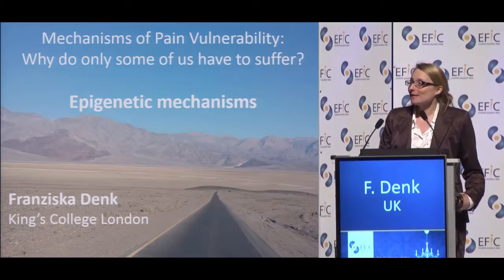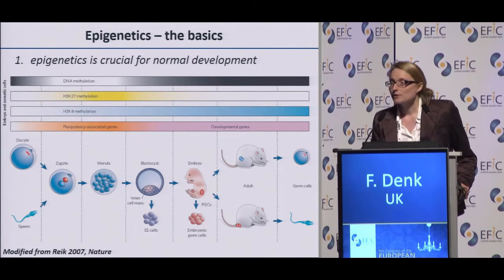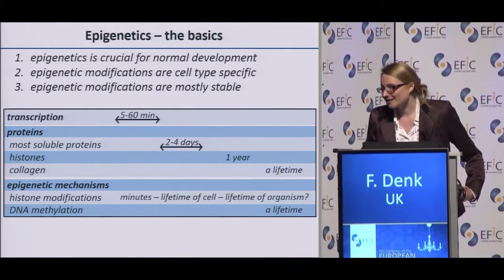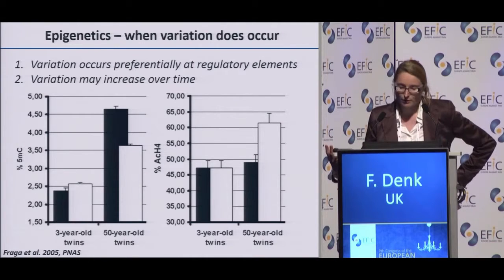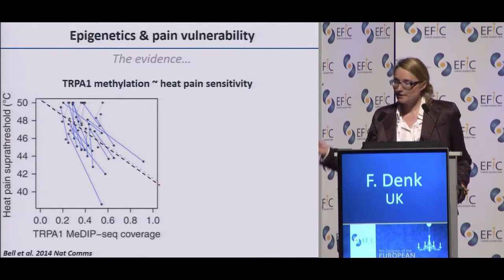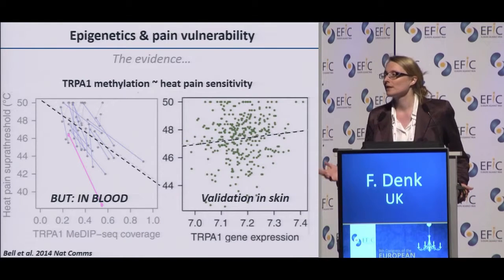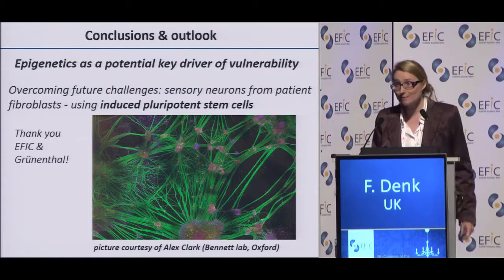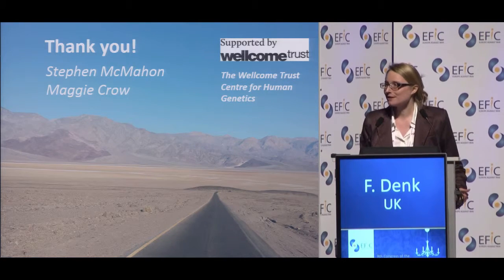Epigenetics & chronic pain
F. Denk, UK